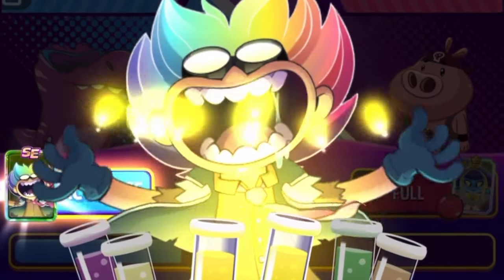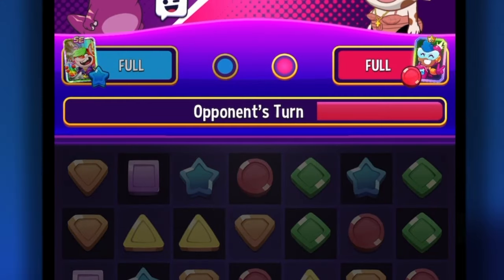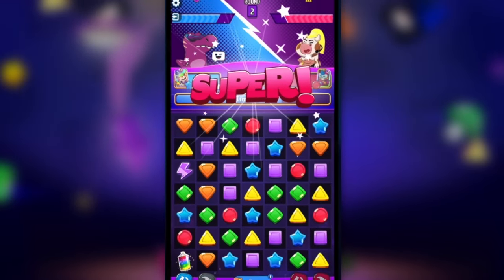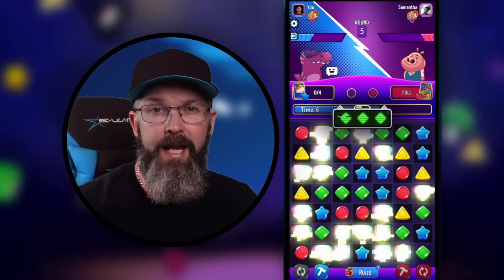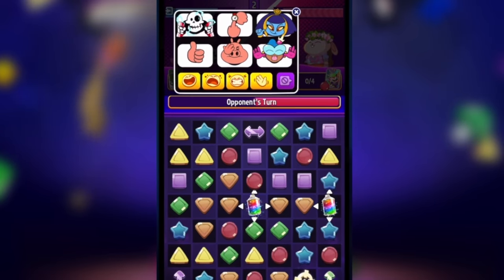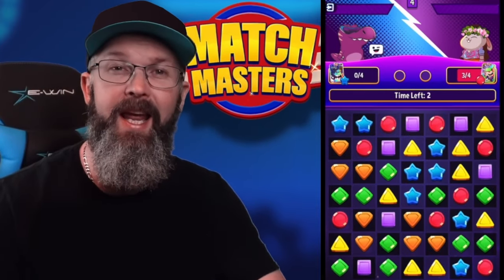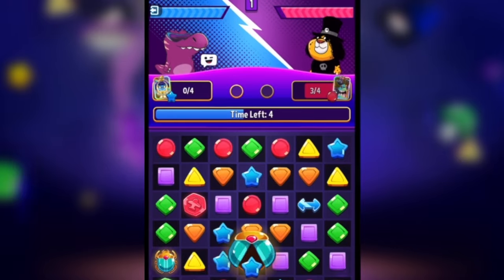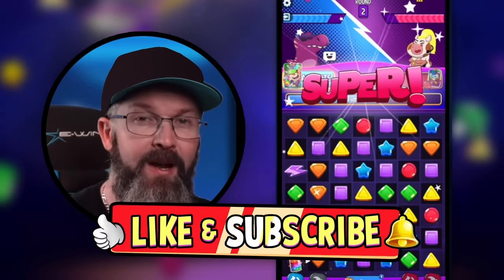Become a MASTER in KNOCKOUT!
0:00 intro
0:15 How it’s Played
1:18 Activating Tips
1:48 Mixy Meow
2:19 Sweep it SE
3:28 Giveaway
3:46 Cleo Cadabra
4:21 Diamond & Gold
4:43 outro
4:51 endscreen